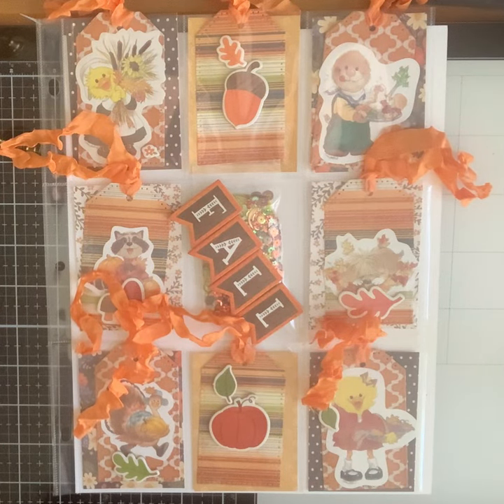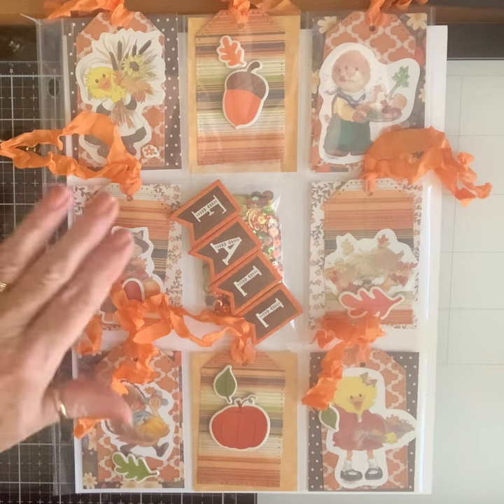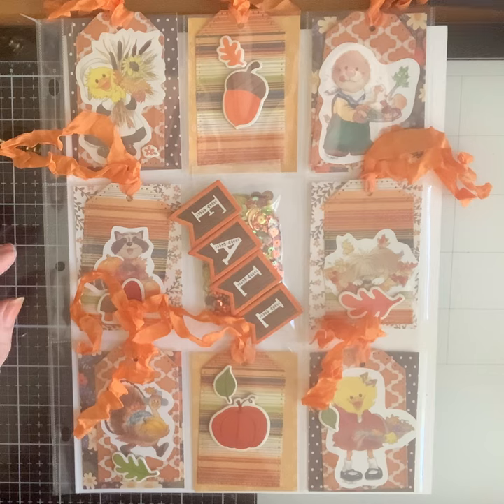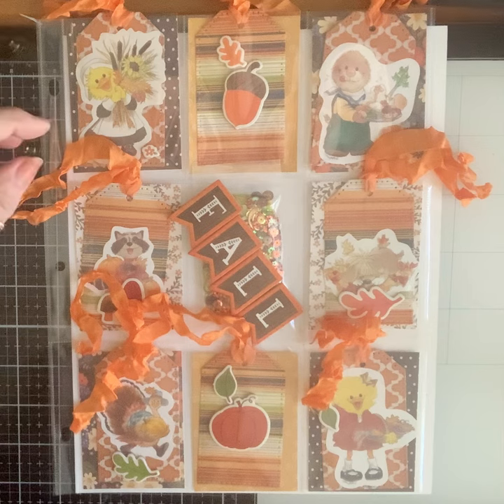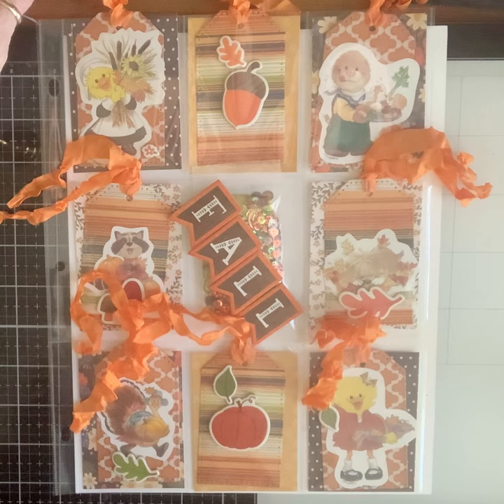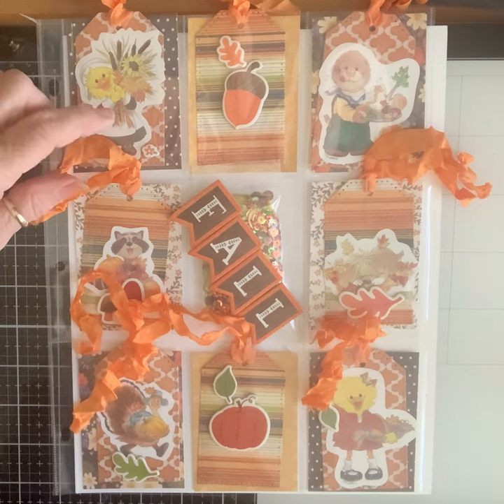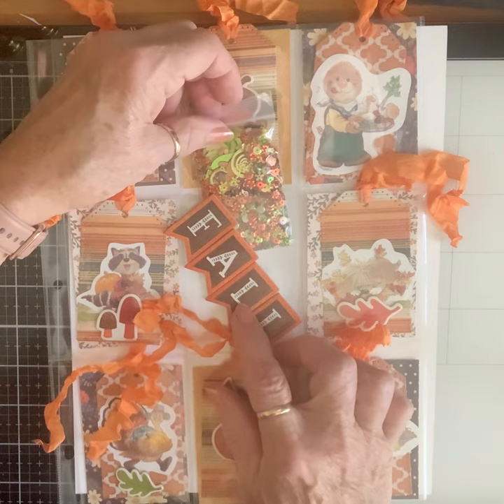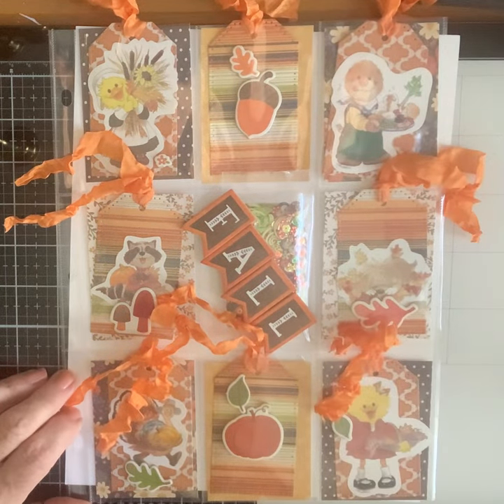Embellishment binder Collab November hosted by Lorraine Barton and Carmen